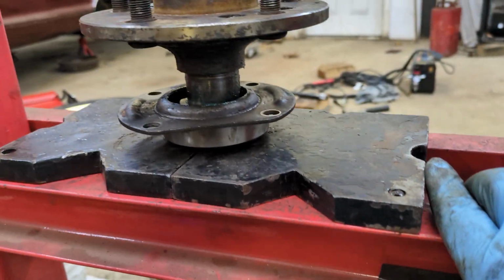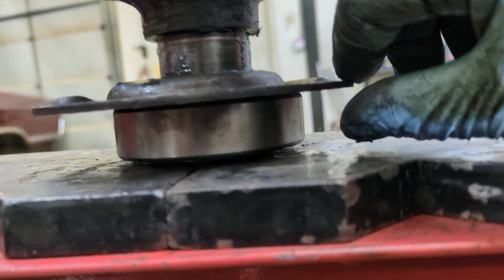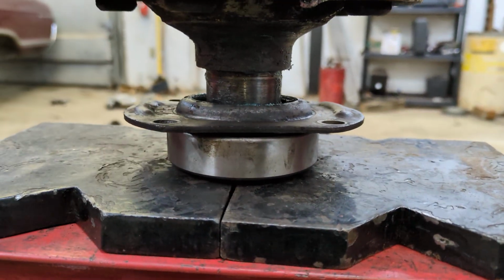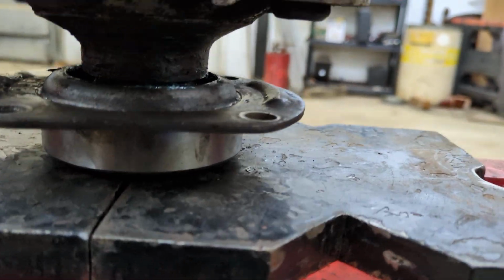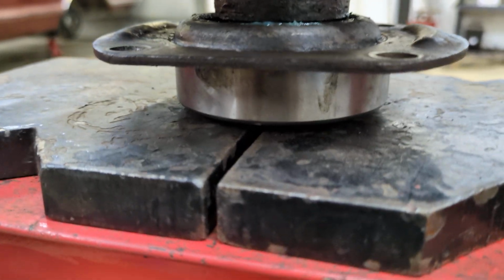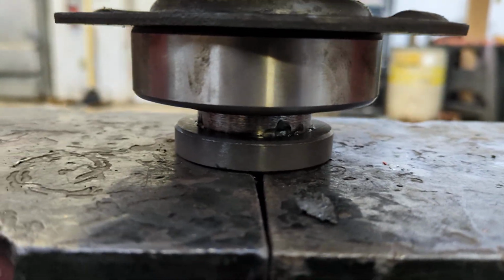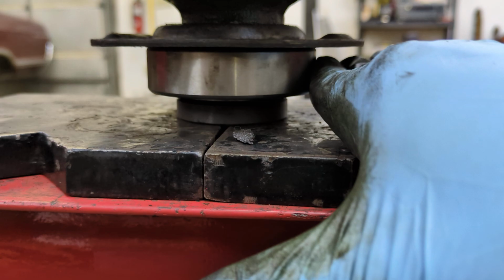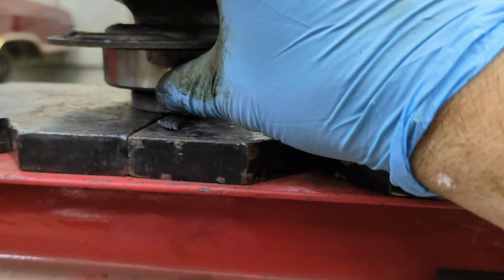Buick Wildcat - Pressing on Axle bearings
Got fresh new bearings - time to get them pressed back on!